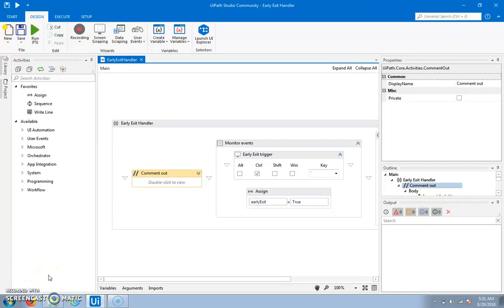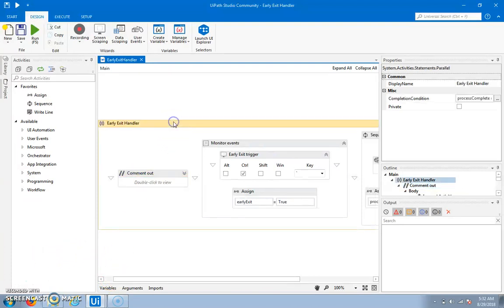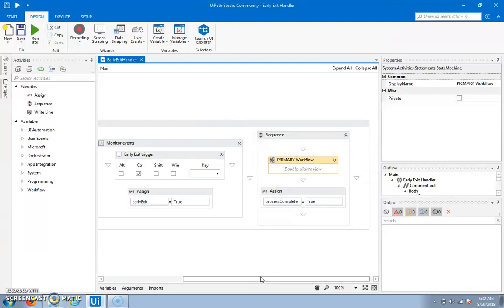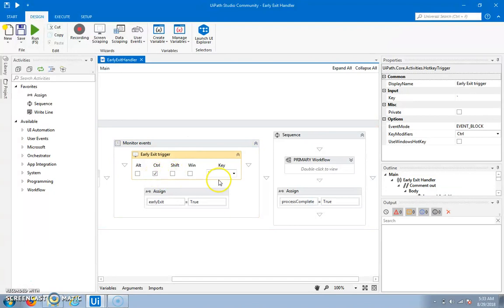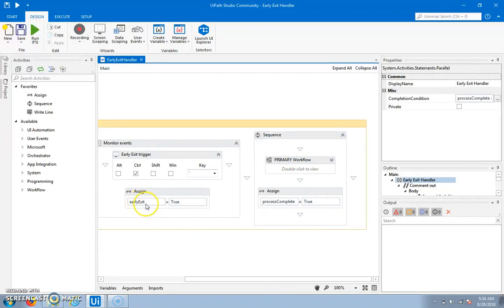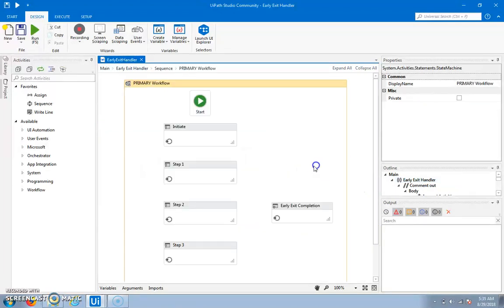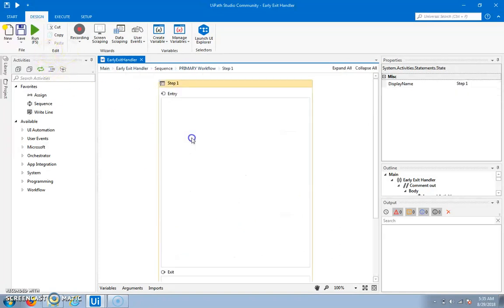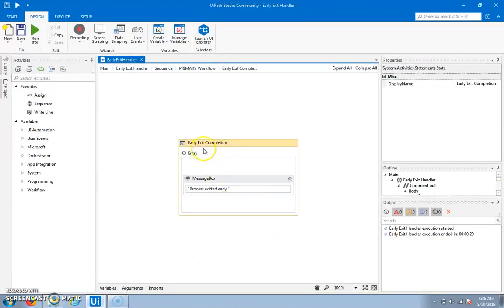Early Exit Handler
UIPath Hackathon submission